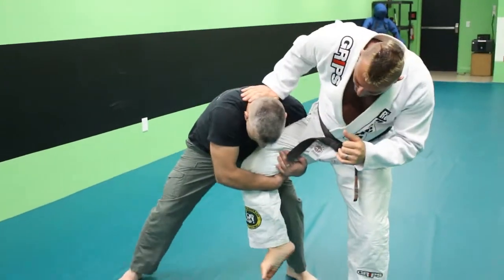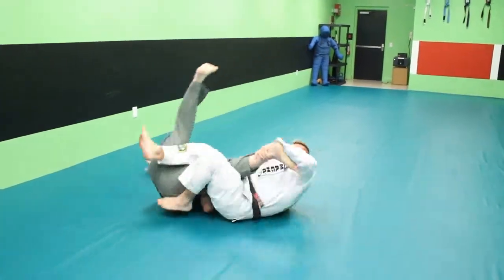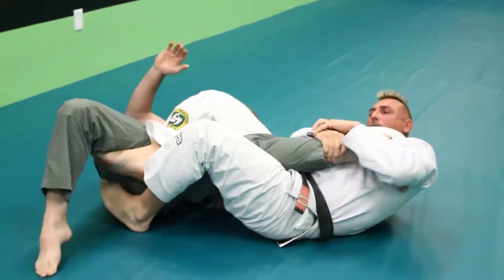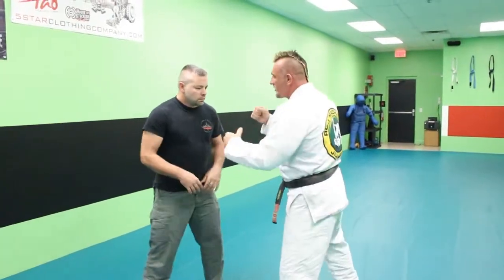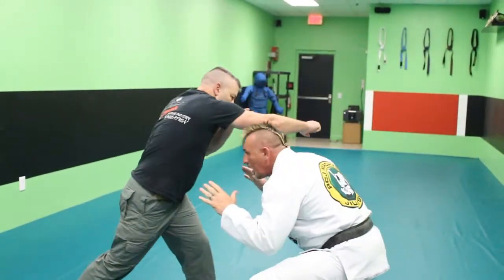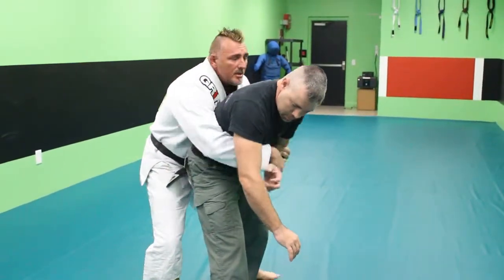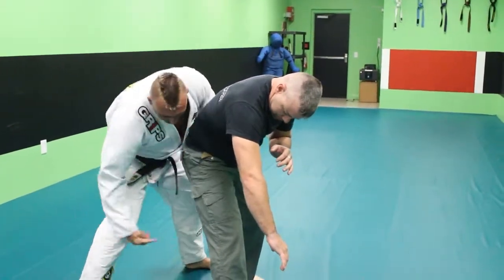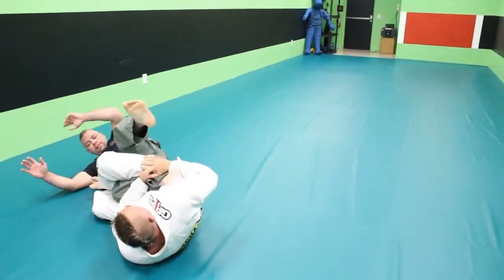Shannon The Cannon Ritch Demonstration of the scissor sweep takedown finished by an inverted heel ho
Shannon "The Cannon" Ritch demonstrates the scissor sweep takedown finished by an inverted heel hook and knee bar combined on Mark Anderson of Tacsim Media Group.